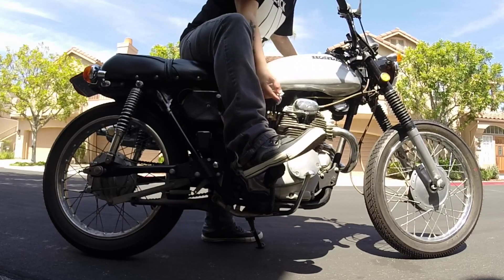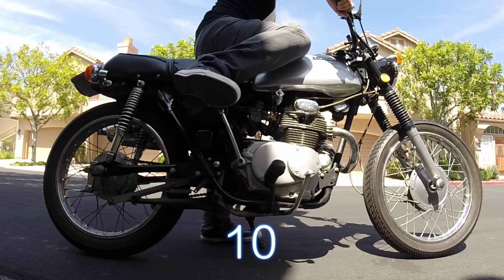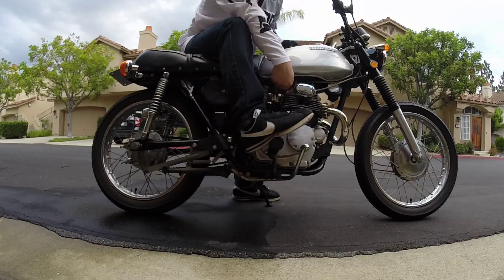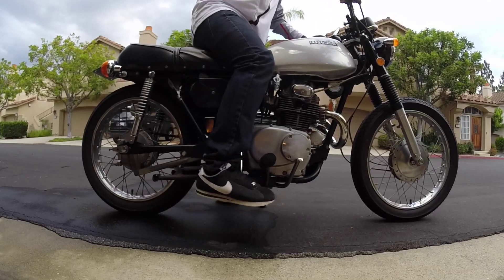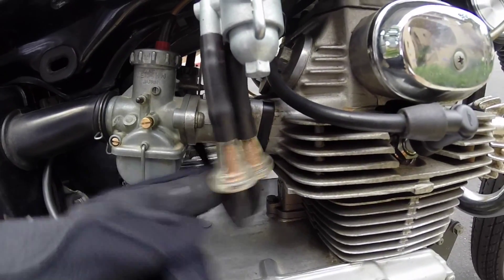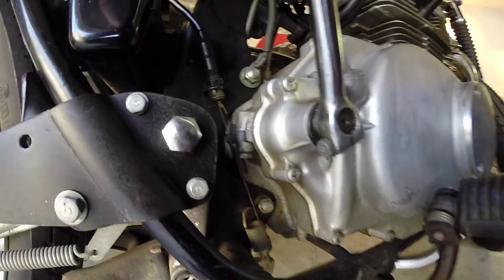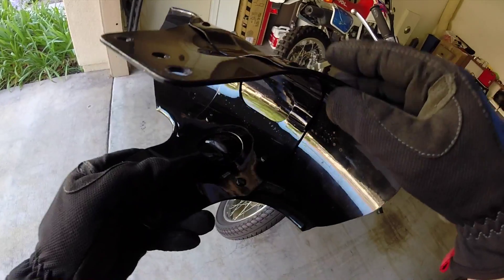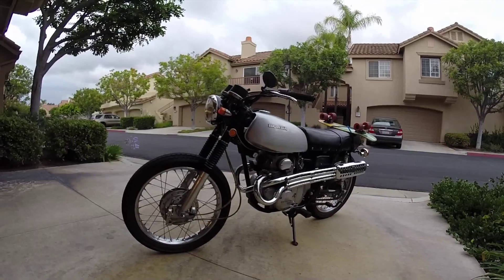Honda CL175 Cafe Racer Pt. 15 - Decompression Kick and LED Tail Light Fix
Regular kick start Vs. Decompression kick start. The decompression kick is where we try to get the piston at the Top Dead Center. This will make the bike kick start easier.

I also show some updates to my tail light and front fender.
1971 Honda CL175 Scrambler.